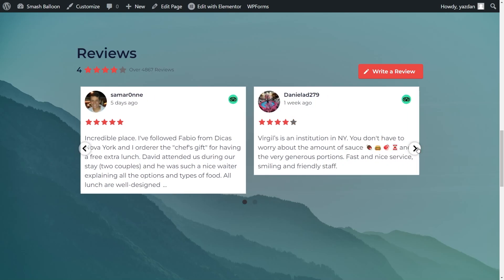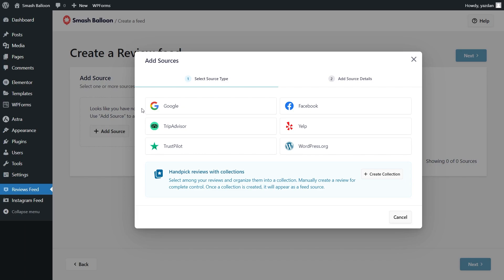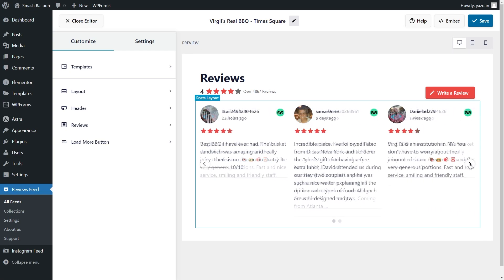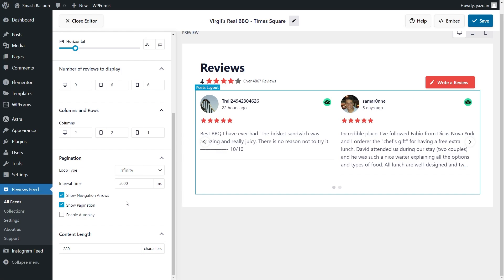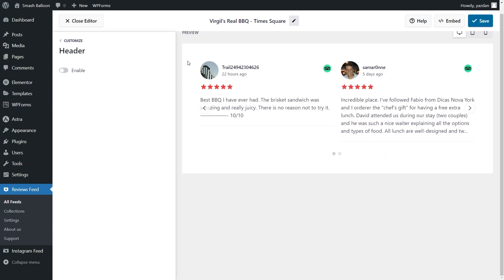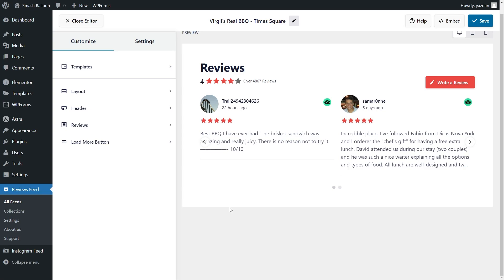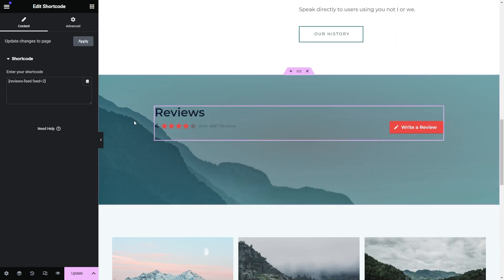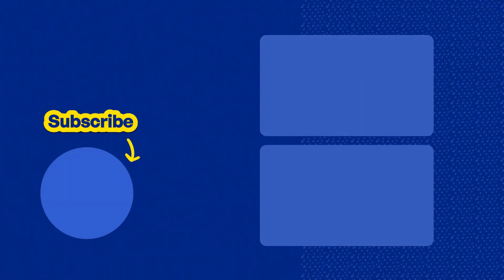How to Add Tripadvisor Reviews to Elementor | Smash Balloon Reviews Feed Pro Plugin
Want to learn How to Embed a TripAdvisor Reviews Feed on Elementor?

As a popular page builder, Elementor lets you create beautiful websites and promote your brand with ease.

But if you want to give your business a boost and increase your conversions, you can embed positive Tripadvisor reviews and testimonials.

Since embedding reviews can be tricky, we’ll help you out and show you the easiest way of adding Tripadvisor reviews to Elementor using the Smash Balloon Reviews Feed Pro plugin!

📖 Video Chapters
00:00 - Introduction
00:22 - Installing the Plugin
00:51 - Creating a TripAdvisor Reviews Feed
02:20 - Customizing the Feed
06:18 - Embedding in Elementor